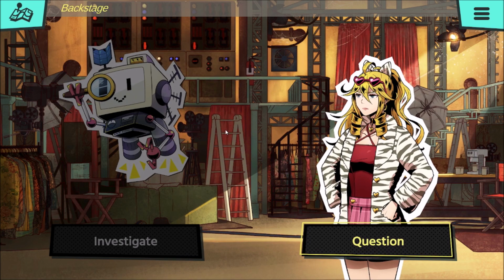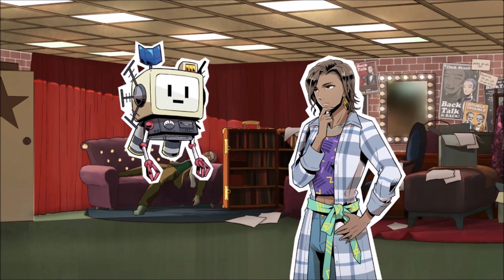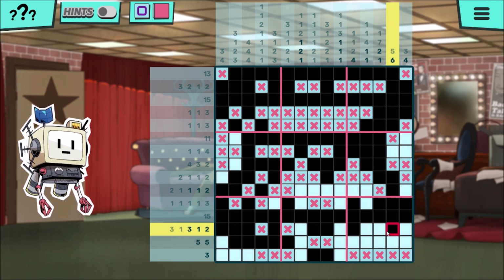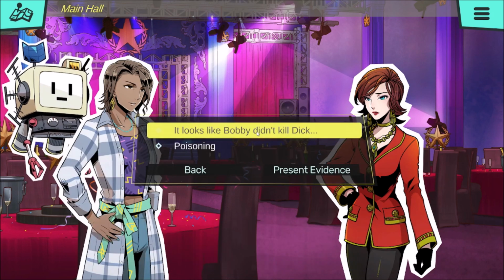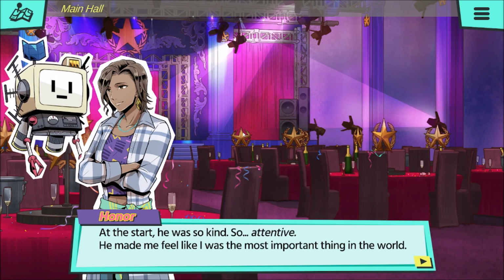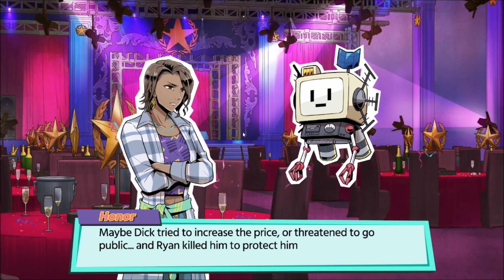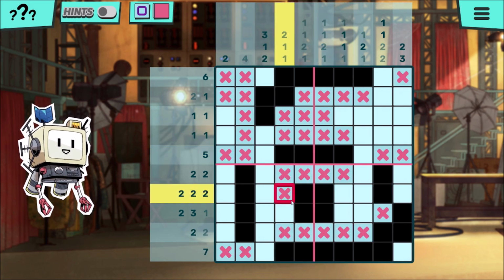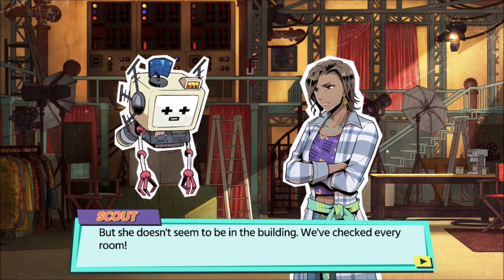Let's Play Murder By Numbers - Episode 15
Saez & De Cyste!

“Murder By Numbers” is the first picross/visual novel hybrid game created by Mediatonic

I know some of my vids aren't good, but no rude comments (about whatever) please. Thank you :)